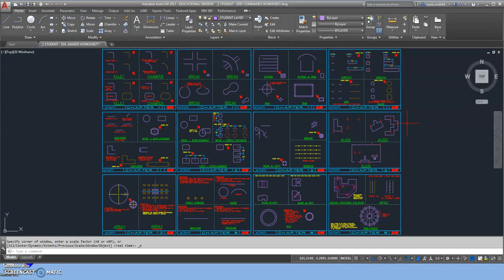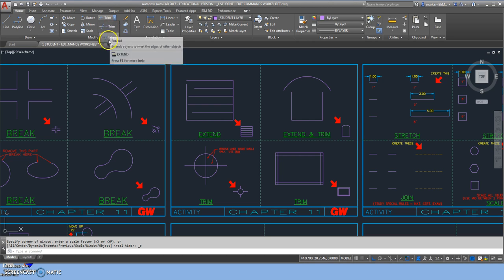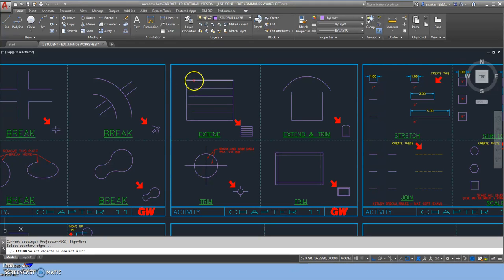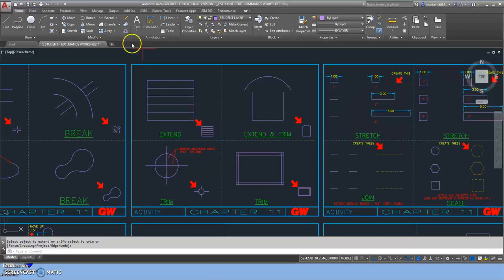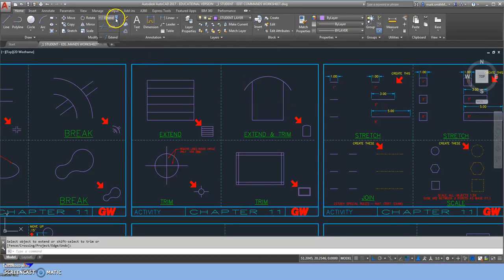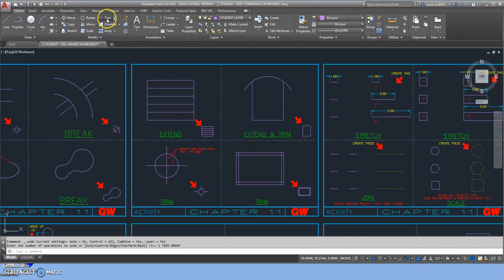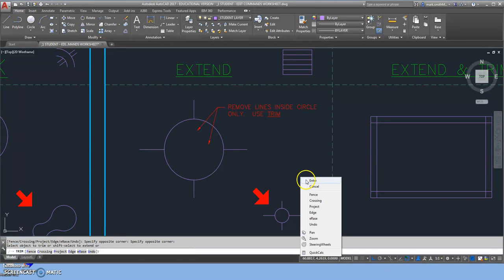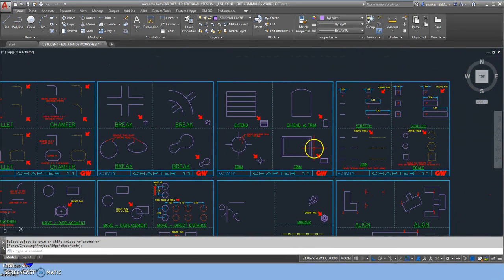AutoCAD Edit Commands Worksheet Trim and Extend Commands